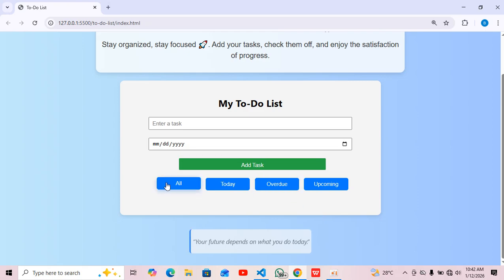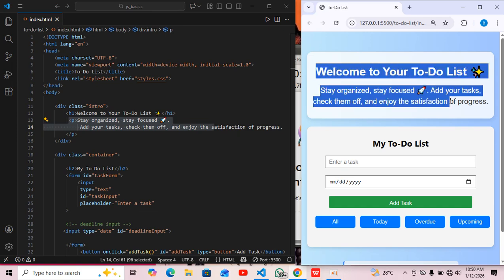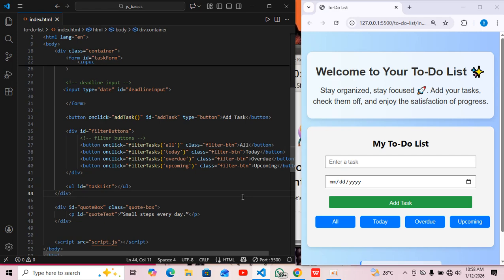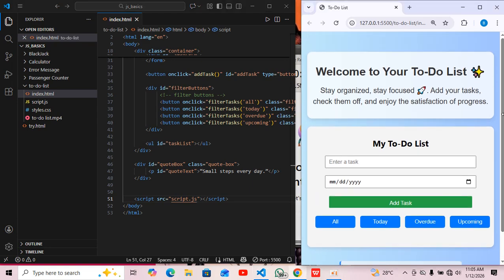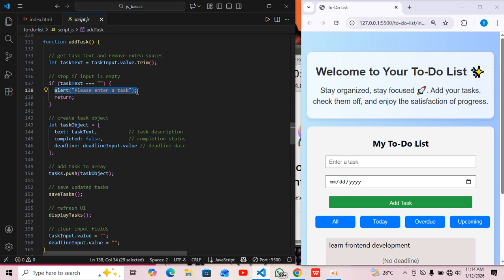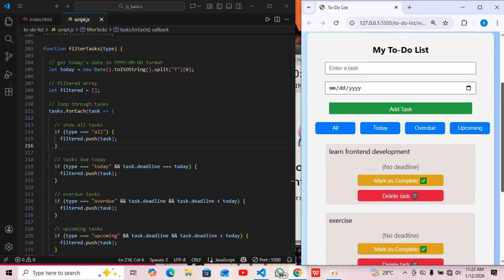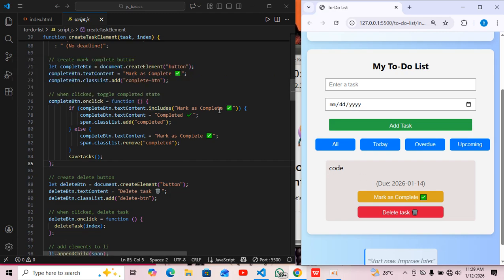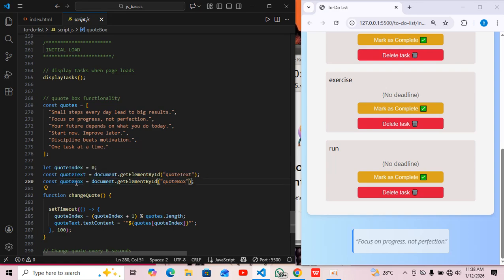To-Do List Web App Explained | HTML, CSS & JavaScript Project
In this video, I explain how I built a fully functional to-do list application using HTML, CSS, and JavaScript.

The video focuses on the structure and logic behind the project, including how tasks are added dynamically, how deadlines are handled, how filtering works, and how data is stored using localStorage.

I also discuss the design choices made to improve usability, such as icons, interactive buttons, and a quote generator that updates automatically over time.

This project demonstrates practical JavaScript concepts such as DOM manipulation, event handling, conditional logic, and timers.

▶️ Technologies used:
• HTML
• CSS
• JavaScript